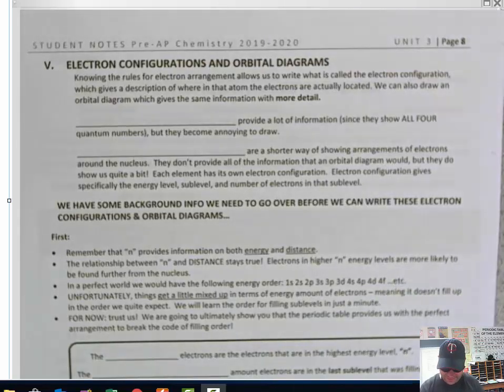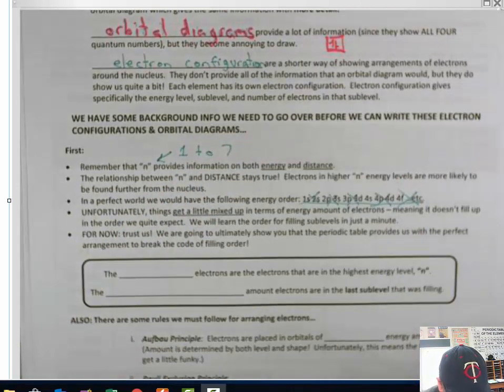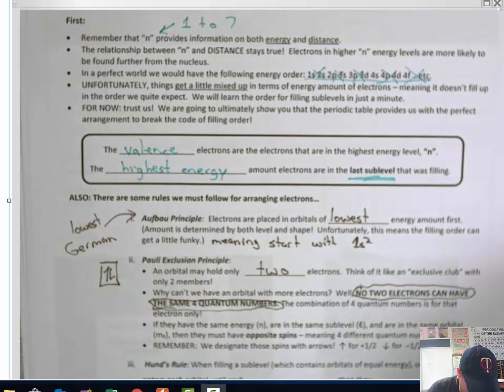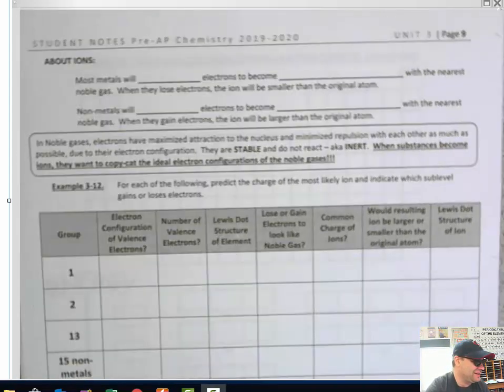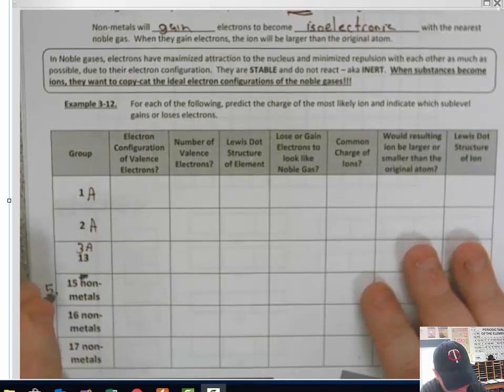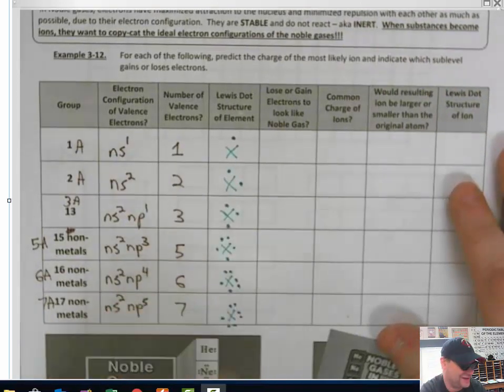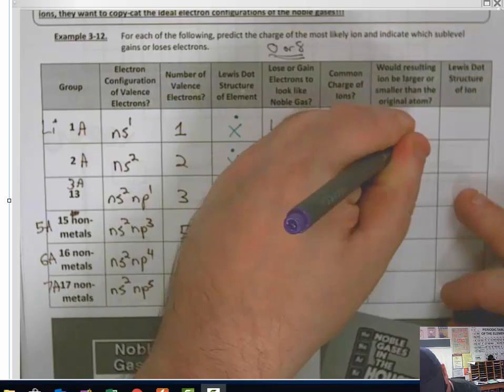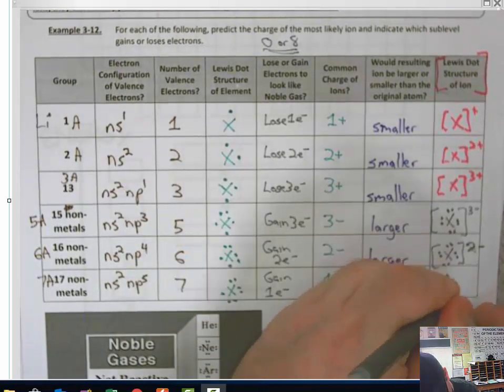Electron configuration and orbital diagrams